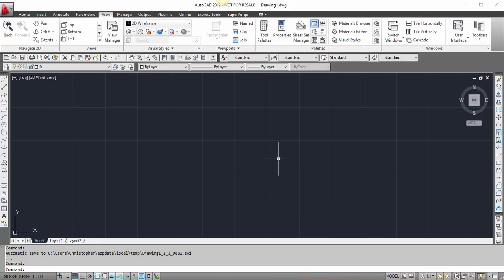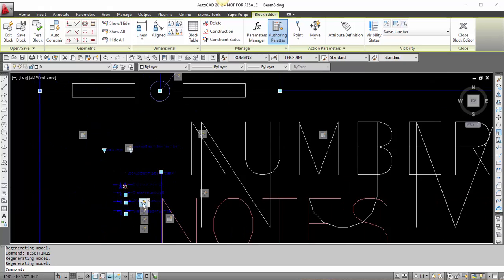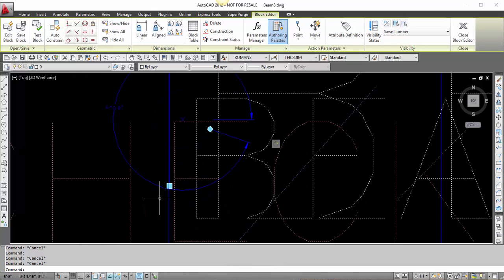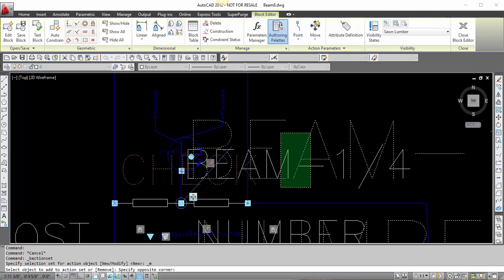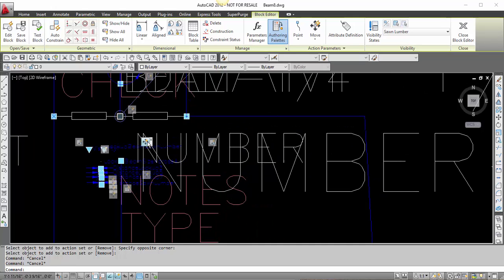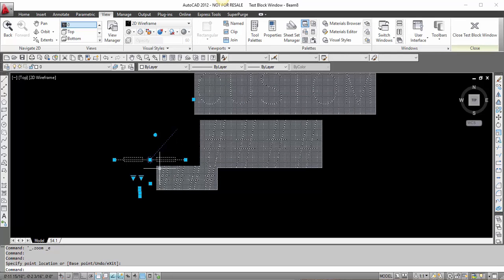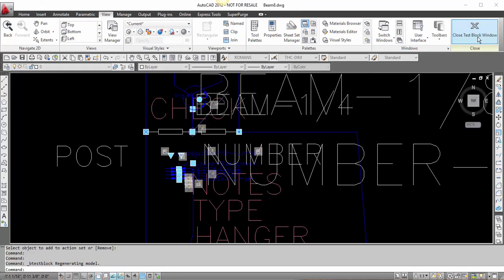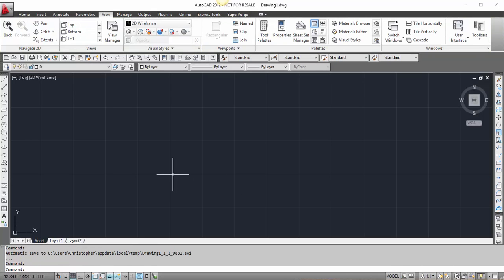Dynamic Block - Modify Move Action Selction Set